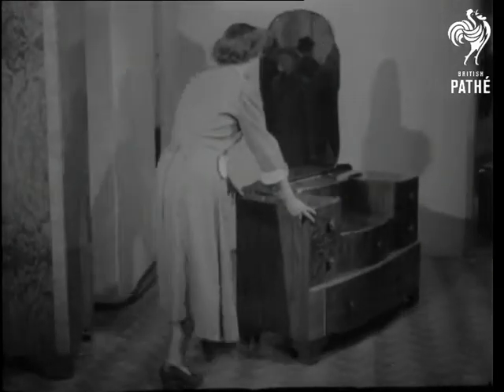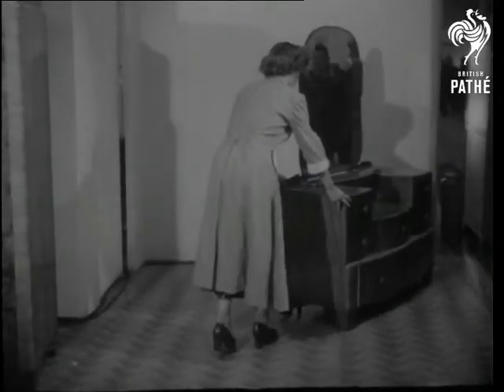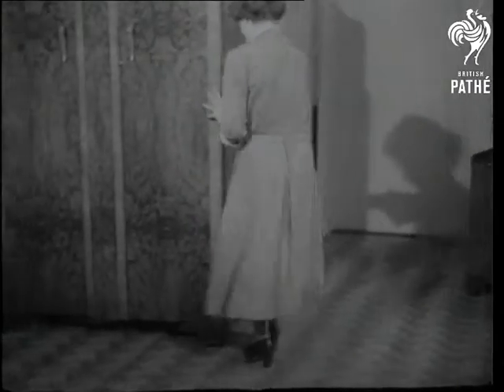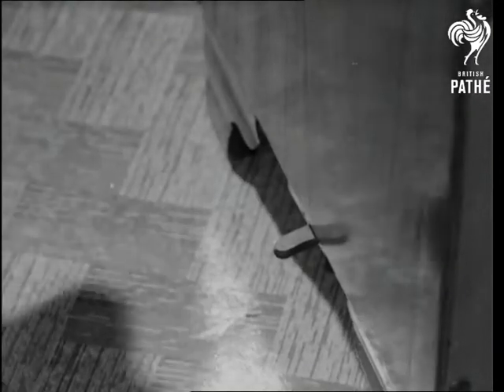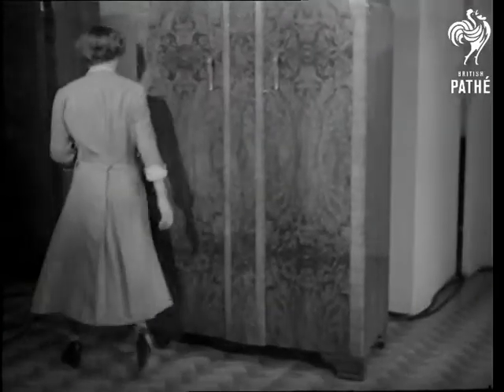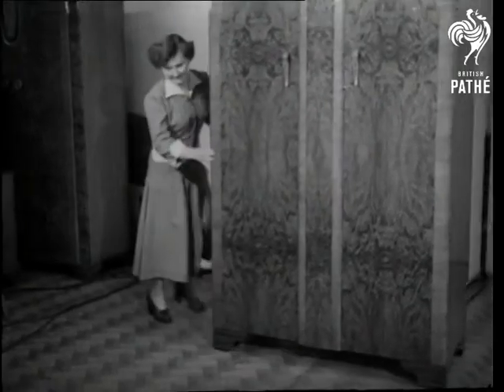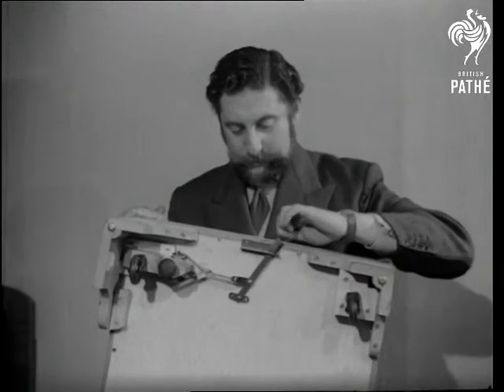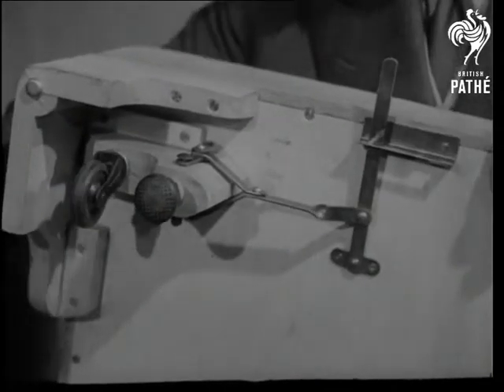Movable Wardrobe (1952)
Movable Wardrobe, London.

M/S Moving dressing table and woman walks to wardrobe. C/U Girl's foot pressing switch. M/S Girl wheels wardrobe across floor. M/S Inventor demonstrating switch to lift wheels. C/U  Inventor demonstrating switch to lift wheel, and hand spinning wheel.
 FILM ID:1385.09